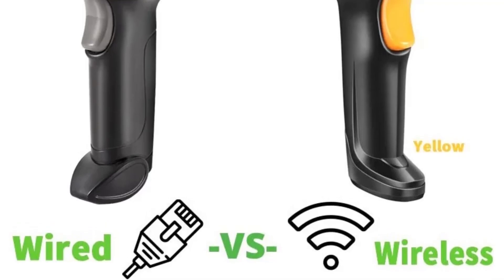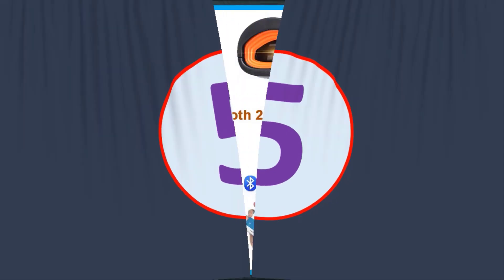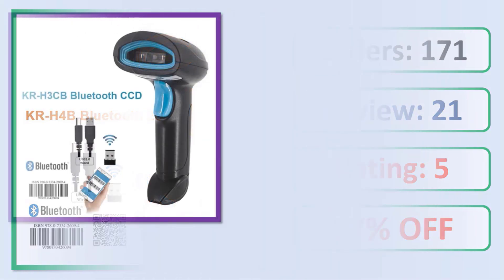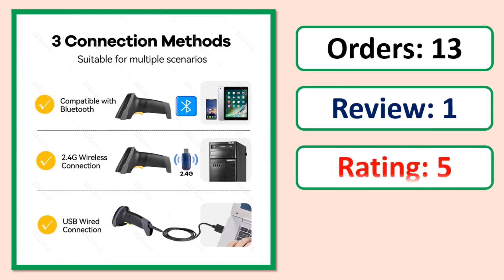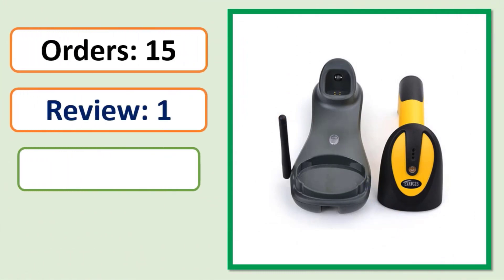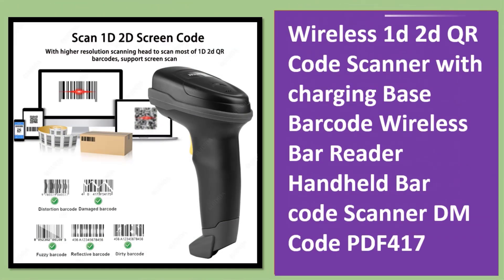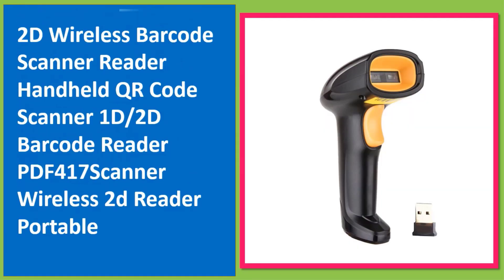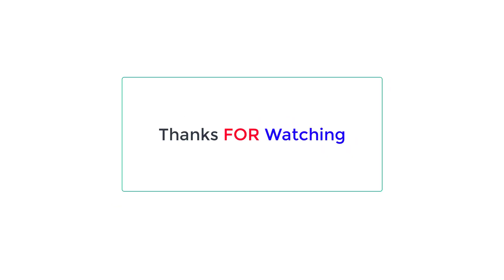Top 5 Best Handheld Barcode Scanner Review In 2023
5. L8BL Bluetooth 2D Barcode Reader And S8 QR PDF417 2.4G Wireless Wired Handheld Barcode Scanner USB Support Mobile Phone iPad

4. L8BL Bluetooth 2D Barcode Reader And S8 QR PDF417 2.4G Wireless Wired Handheld Barcode Scanner USB Support Mobile Phone iPad

3. 2D Wireless Barcode Scanner Reader Handheld QR Code Scanner 1D/2D Barcode Reader PDF417 Portable Scanner Bluetooth USB

2. 1D USB Laser Barcode Scanner to Handheld Bar Code Readers Scanning Tools Devices for Store Supermarket Library Warehouse